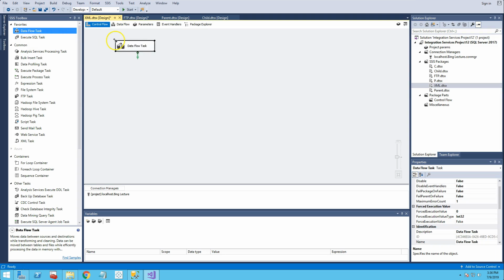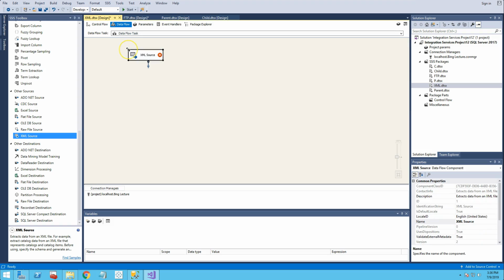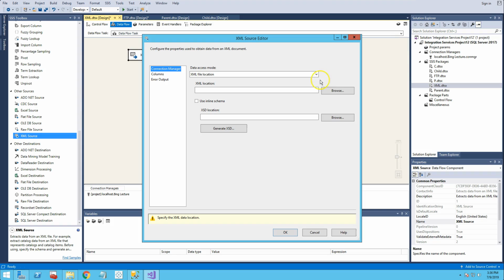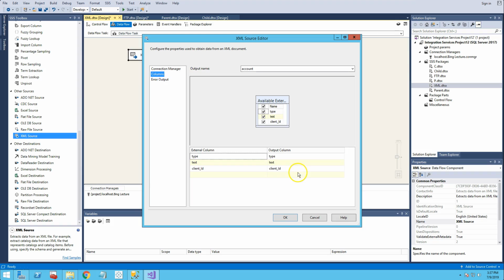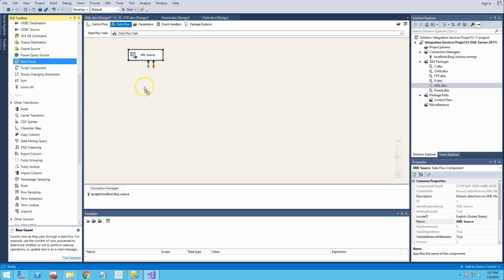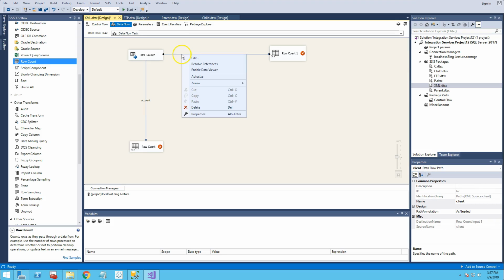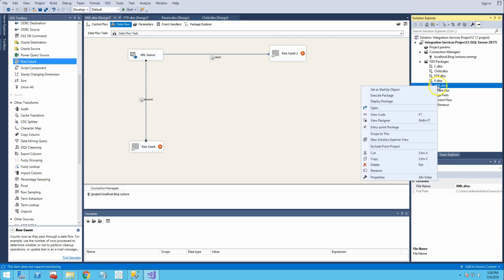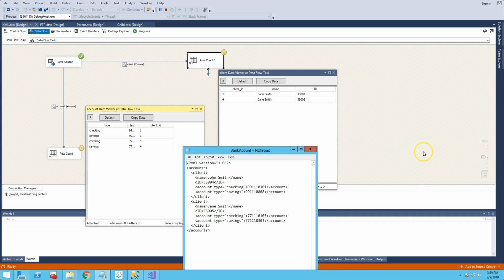Loading XML Files in SSIS (Bing Lecture - Learn SQL from Real Jobs)